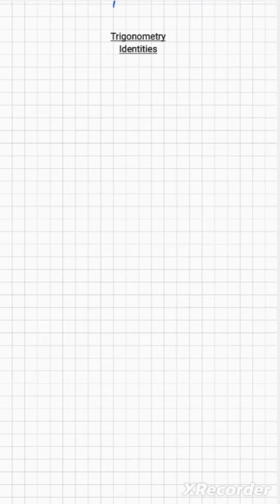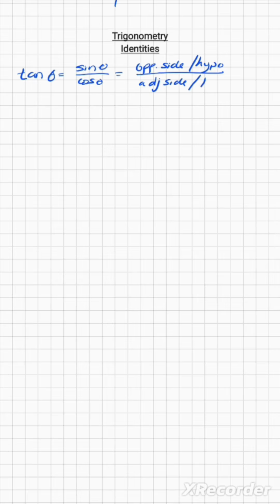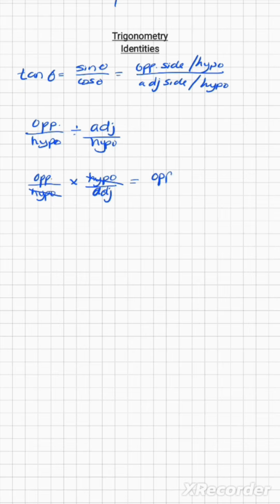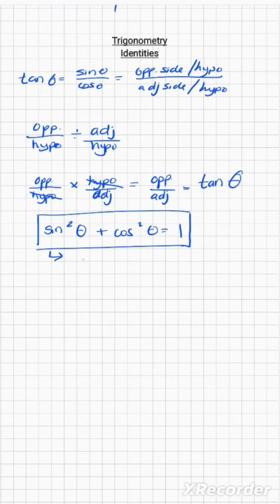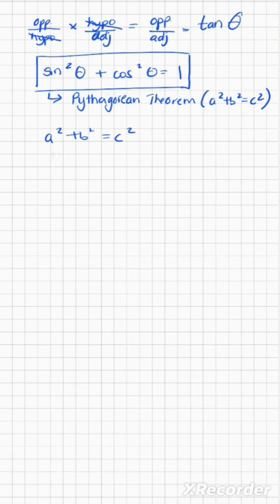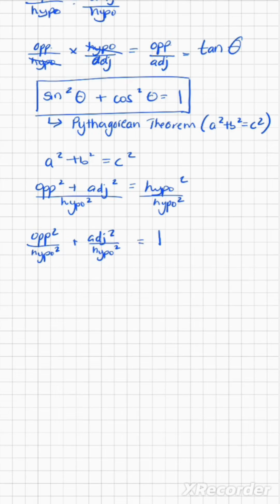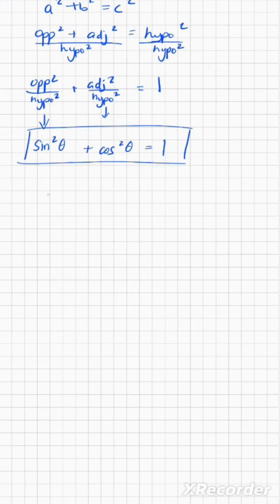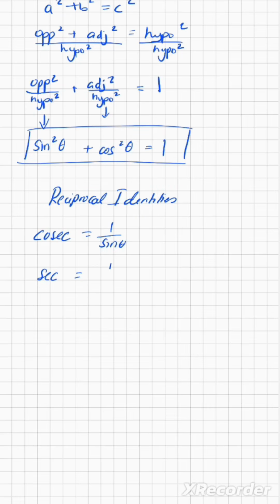Trigonometry Identities & Reciprocals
Tangent Function Explained | Trig Identities & Reciprocals Made Easy

In this video, we break down the tangent (tan) function, understand how it connects to sine and cosine, and explore the powerful relationship between the Pythagorean theorem and trigonometric identities. We also cover the reciprocal identities that simplify many trig problems.

What the tangent function represents
How tan relates to sin and cos
How the Pythagorean theorem leads to trig identities
Key Pythagorean identities
Reciprocal trig identities and how to use them

These concepts are essential for:
Solving trigonometric equations
Calculus and higher mathematics
Physics and engineering applications

Mind Infinity
Learn. Explore. Soar